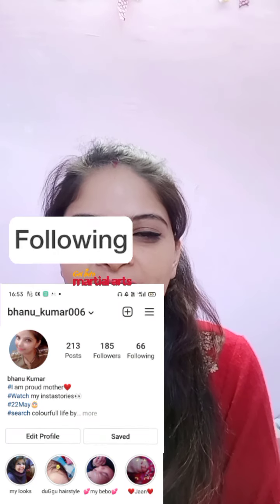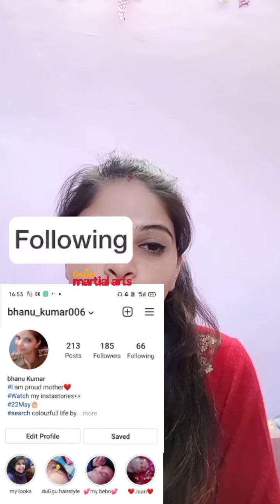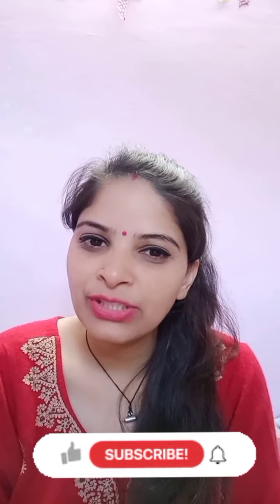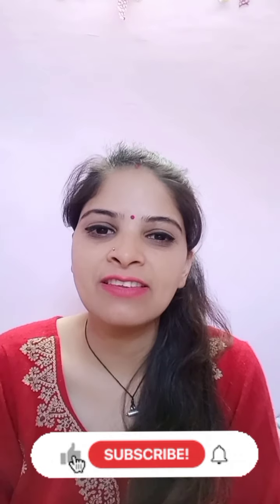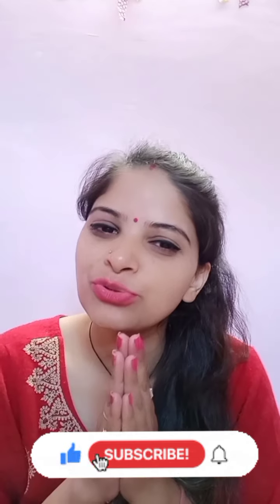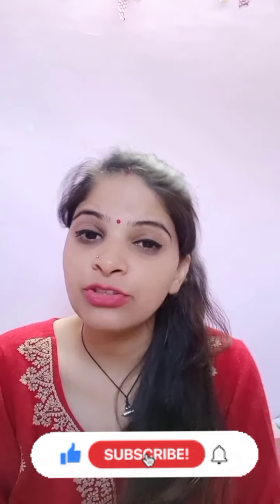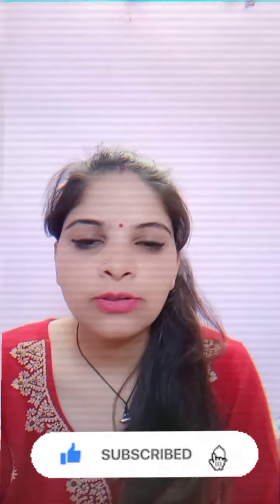pond's white beauty cream summer friendly hai ya nhi❤️ summer me use kre ya nhi❤️👍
hello everyone.

myself Bhanu kumar from Himachal Pradesh.